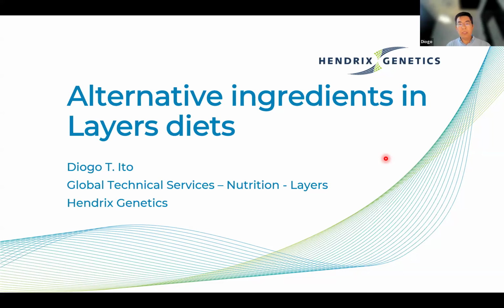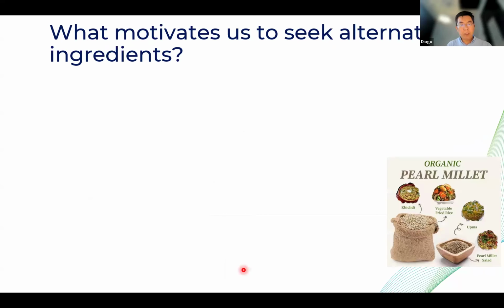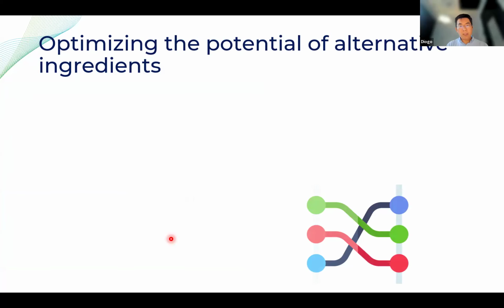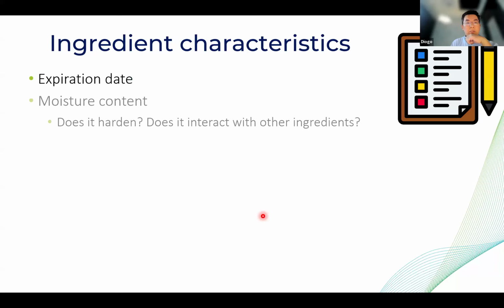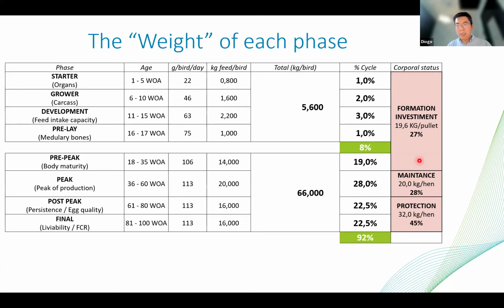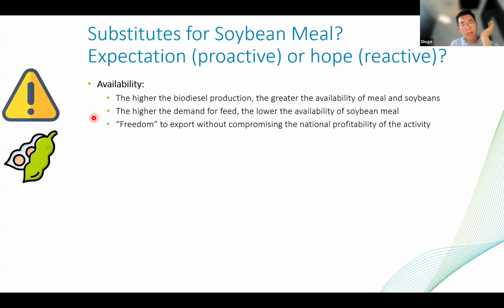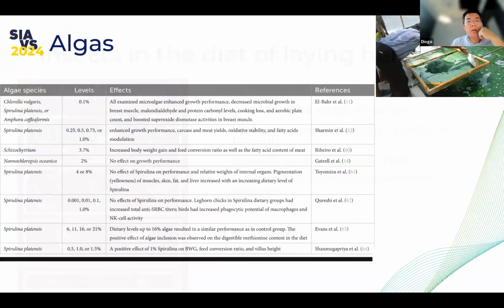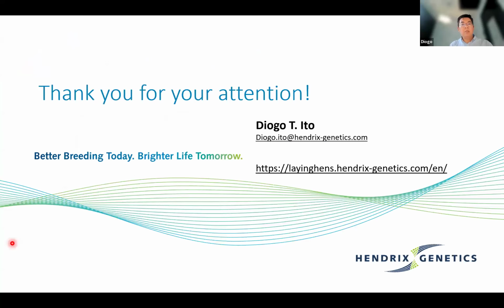Alternative Ingredients For Poultry Nutrition - Diogo Ito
Welcome to a new Poultry School Webinar!

Today, we are joined by Diogo Ito, Global Technical Services and Nutrition Layers at Hendrix Genetics, to discuss alternative ingredients for poultry nutrition.